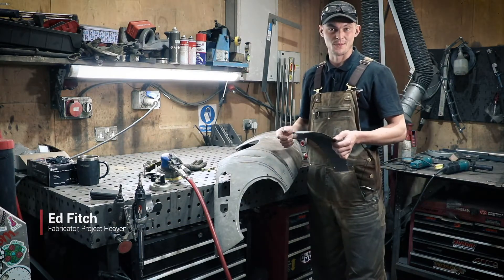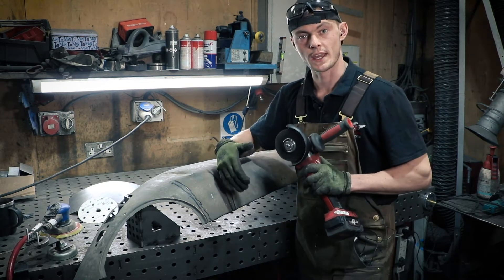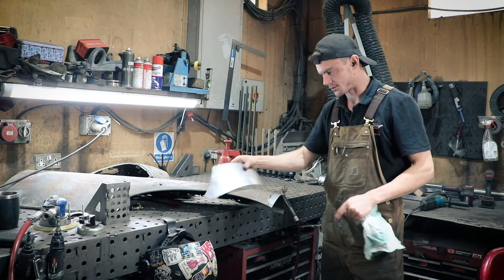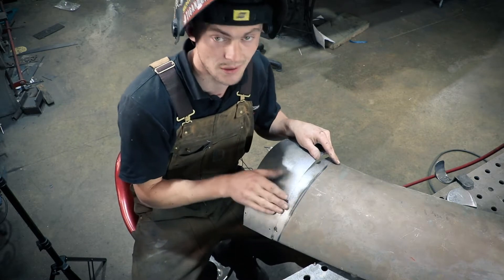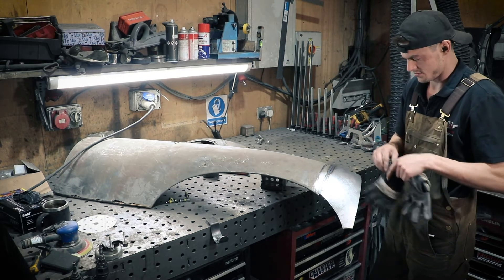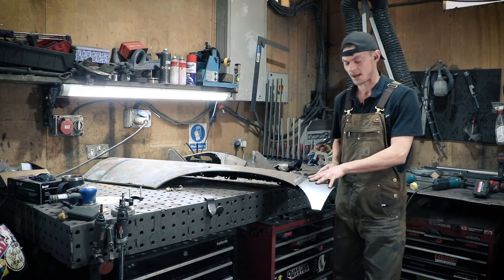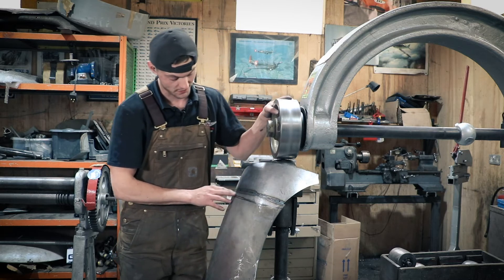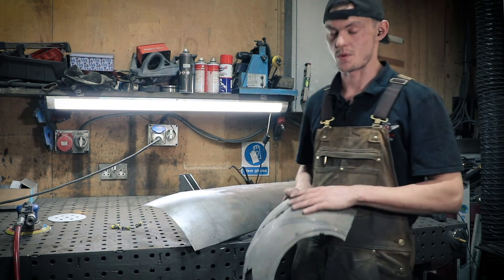How to weld in a repair panel for a Jaguar E-type wing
How to weld in a repair panel patch with no filler wire | Autogenous welding

Following on from last weeks video where Ed pre-paired a patch using the English Wheel, in today's video Ed will show you next process in welding in a repair patch with no filler wire (Autogenous welding) for this Jaguar E-type wing.

How to weld in a repair patch with no filler wire:
00:00 Intro
00:44 How to remove the old panel
01:20 Filing down the edges of the cut metal
02:12 Preparing the edges ready for welding
02:40 Tacking panels together, how and why?
04:04 Flattening the back of the panel with a hammer and dolly
04:20 Welding the two panels together and how it works
04:57 Why Ed uses no filler wire and what it does
05:17 Hammer and dolly
05:36 Making it perfect with the English Wheel
07:08 How to make the join invisible
07:48 The finished repair panel
08:14 Outro

Project Heaven Restoration

⚡Project Heaven⚡
✔️Engine building
✔️Classic & vintage car servicing
✔️Fabrication room,
✔️Fully equipped in-house CNC machine shop
✔️Concours paintwork
✔️Body Shop
✔️Rolling Road
✔️TIG, MIG, Gas & Spot Welding
✔️Shot blasting.